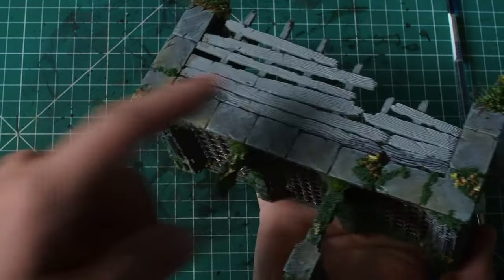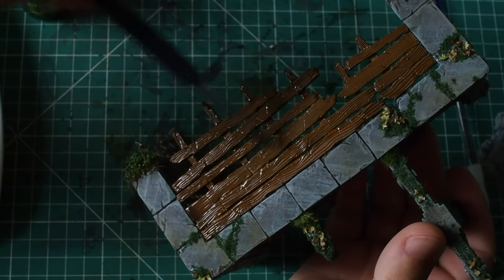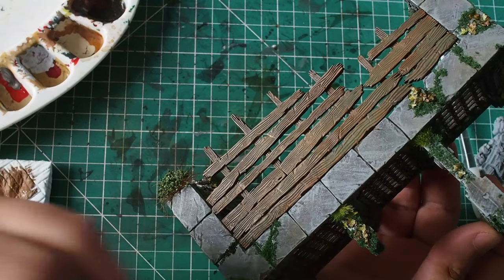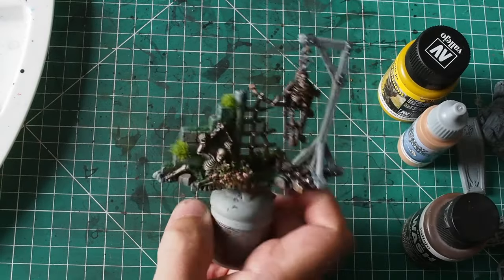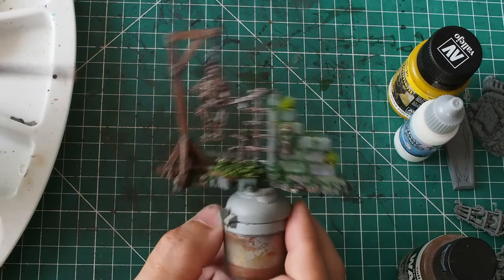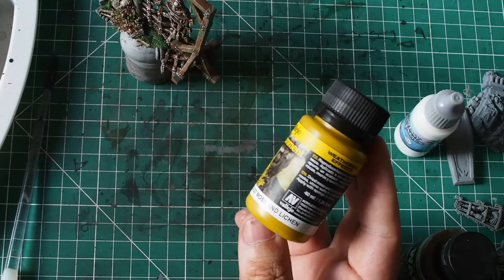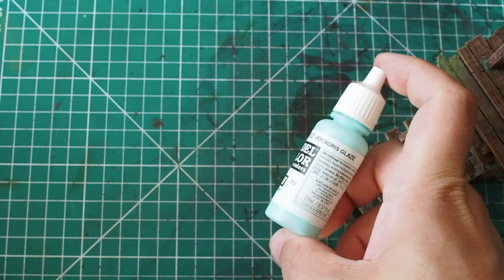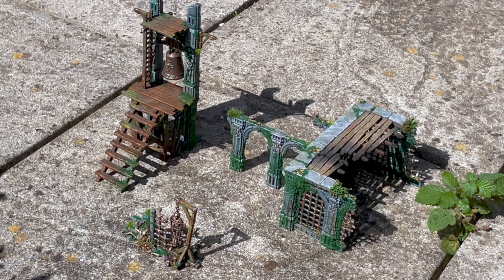Let’s Create Amazing Warcry Scenery Part 2 ( Focussing on wood and old Brass )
***Sorry for the delay in the video and also for the different sounds and structure my friends.  I had a large computer issue in the week and lost a great deal of data including my sounds and other items too***

Hello my friends and welcome back to my happy little painting channel.  In this video we are going to be tackling the old and worn out looking wood on our Warcry terrain set.  There are a few really great looking techniques in this video and the best part is they are all so easy to do.  They are very quick and simple ways of building some fantastic looking naturally mouldy looking terrain.

I really hope you guys enjoy this one and I would really love to know what you think of the overall style in the comments section below.